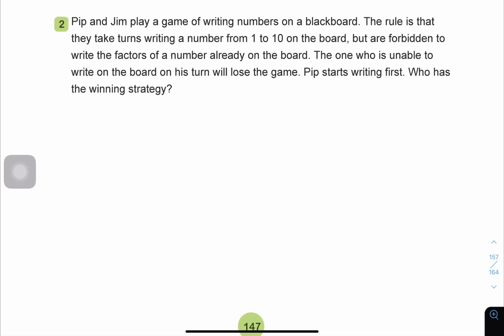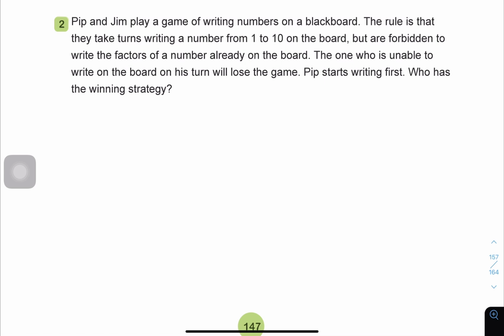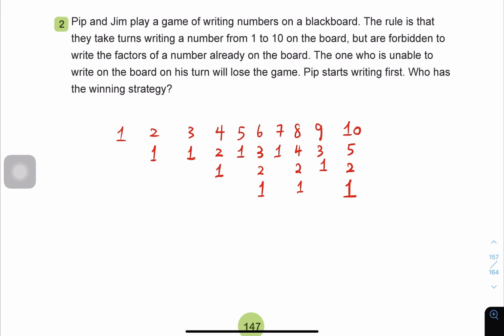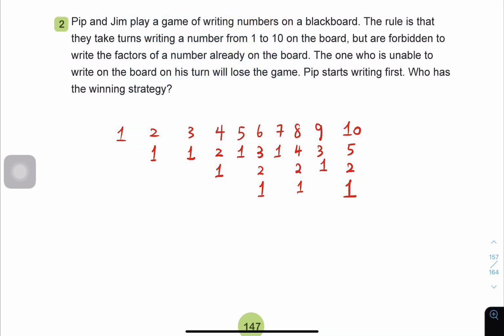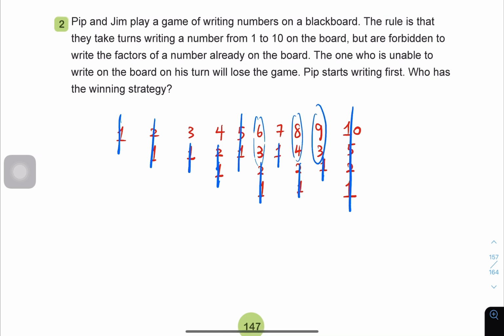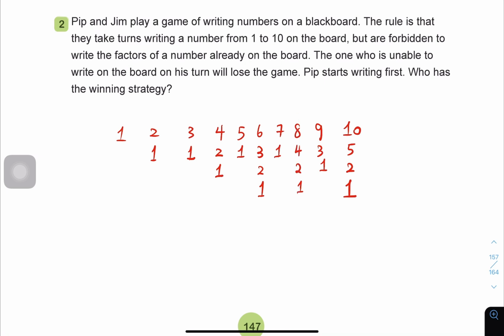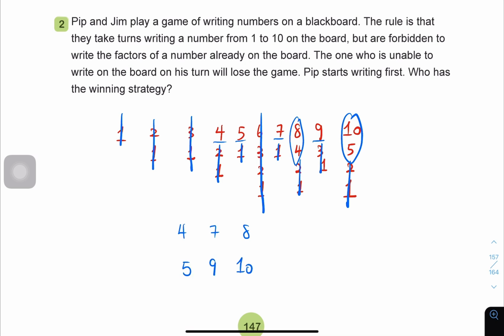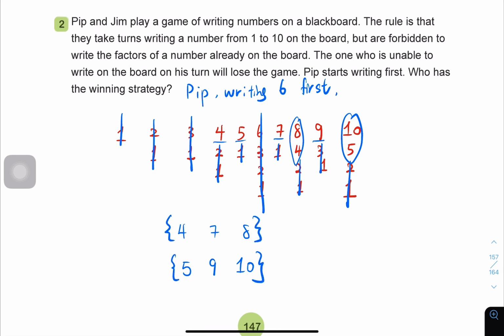Yr6 L10 Extensive Challenge Q2